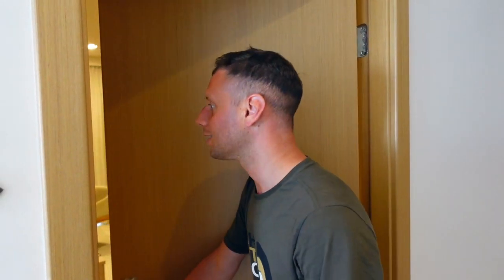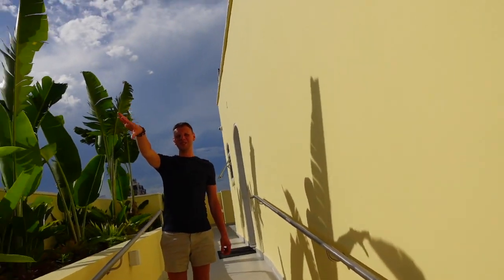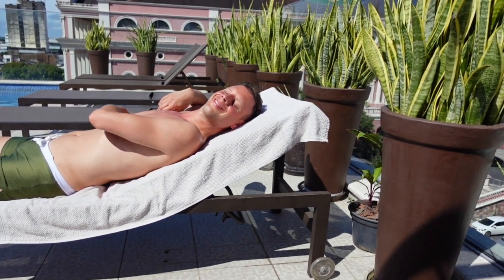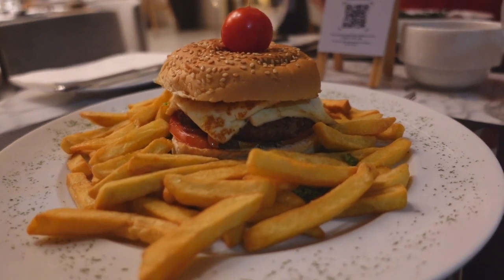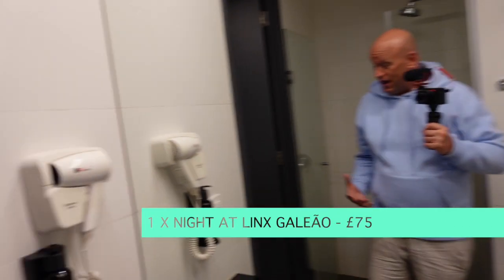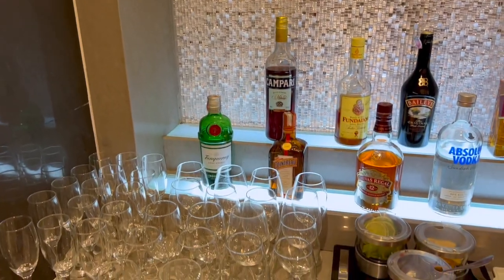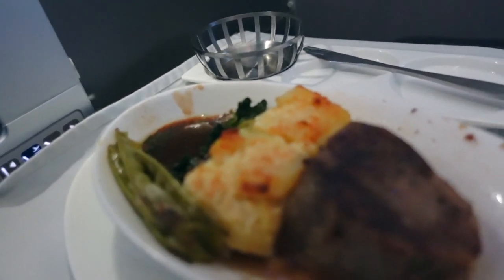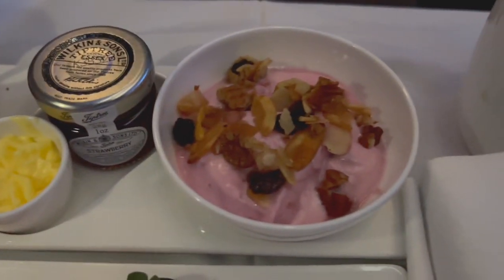Top TIPS For Travelling To Brazil | Our Last Few Days Vlog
It's our final few days in Brazil.  So much done, so much seen, so many adventures!  And all in just two weeks!

After leaving Juma Lodge in the Amazon Rainforest, we head to the luxury and comfort of sister hotel, The Juma Opera located in Manaus.  Two nights here, with lots of pool time and recovery!  We then head back to Rio de Janeiro on two Latam flights from Manaus to Saõ Paulo and then from Sāo Paulo to Rio.  Another long travel day . . . there is a theme to this trip?

Upon arriving in Rio, we spend the night at airport hotel Linx Galeāo, before starting our journey back to London in the UK.

Of course, we give you room tours at both Juma Opera and also at Linx Galeāo and take you along for the journey home on British Airways flight BA0248 from Rio de Janeiro to London Heathrow T5.  We are lucky to be flying Club World on this night flight and are able to get some sleep!  And of course, we show you our reunion with Bruno the Bichon too!

We spend considerable time in this video talking about our trip and giving you our top tips, should you decide to plan a similar trip to Brazil yourself.  We learnt so much and want to share this with you!  We would love to help and give you our top tips for a trip to Brazil!

And despite the trip being over, we have one more video coming your way!  Our outtakes video will be out soon!  You won't want to miss this one.  Just so you can see how crazy silly we actually are!

Chapters
0:00 Opening Titles
0:25 Welcome to Manaus
1:20 Juma Opera Hotel & Room Tour
3:42 Juma Opera Pool & View of The Amazon Theatre - Manaus Opera House
4:32 Good Morning On Day 2 In Manaus
5:39 Chilling By The Pool at Juma Opera & Breakfast Review
9:21 Drinks & Dinner at Juma Opera Hotel
12:46 Good Morning On Day 3 in Manaus & Review of Juma Opera Hotel
18:06 Arriving In Rio de Janeiro & Room Tour at Linx Galeāo
22:22 Breakfast at Linx Galeao
23:33 Our Final Thoughts & Top Tips for Travelling To Brazil
43:30 British Airways Flight BA0248 to London Heathrow T5
48:26 Driving Home, Being Reunited with Bruno & The End!

You can find all the videos in this Brazil 2023 series, here, in a convenient playlist -

Thank you very much for watching and coming along on this adventure. And remember, Never Grow Up!

Dan x

DICAS PARA VIAJAR PARA O BRASIL | Nosso Vlog dos Últimos Dias

São nossos últimos dias no Brasil. Tanto feito, tanto visto, tantas aventuras! E tudo em apenas duas semanas!

Depois de deixar o Juma Lodge na Floresta Amazônica, seguimos para o luxo e conforto do hotel irmão, The Juma Opera localizado em Manaus. Duas noites aqui, com muito tempo na piscina e recuperação! Em seguida, voltamos para o Rio de Janeiro em dois voos da Latam de Manaus para São Paulo e depois de São Paulo para o Rio.

Ao chegar no Rio, pernoitamos no hotel do aeroporto Linx Galeão, antes de iniciarmos nossa viagem de volta a Londres no Reino Unido.

É claro que oferecemos passeios de quarto no Juma Opera e também no Linx Galeão e o levamos para a viagem de volta para casa no voo BA0248 da British Airways do Rio de Janeiro para Londres Heathrow T5. Temos a sorte de estar voando no Club World neste voo noturno e podemos dormir um pouco! E claro, mostramos nosso reencontro com Bruno the Bichon também!

Passamos um tempo considerável neste vídeo falando sobre nossa viagem e dando nossas principais dicas, caso você decida planejar uma viagem semelhante ao Brasil. Aprendemos muito e queremos compartilhar isso com você! Por favor, sinta-se livre para fazer suas próprias perguntas nos comentários também. Adoraríamos ajudar e dar nossas melhores dicas para uma viagem ao Brasil!

E apesar da viagem ter acabado, temos mais um vídeo chegando! Nosso vídeo de outtakes sairá em breve! Você não vai querer perder esta. Só para você ver como somos loucos e bobos! Você não vai querer perder esta, então certifique-se de estar INSCRITO!

dan  x

dan wdwao, linx galeao breakfast, juma amazon, travel vlog